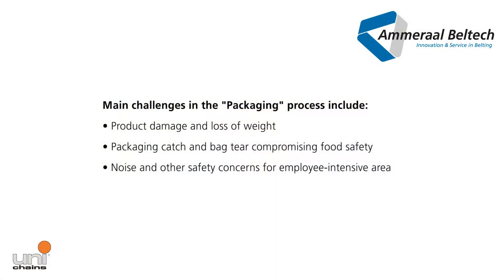"Packaging" process in the bakery industry | Ammeraal Beltech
Explaining the "Packaging" proces in the bakery industry